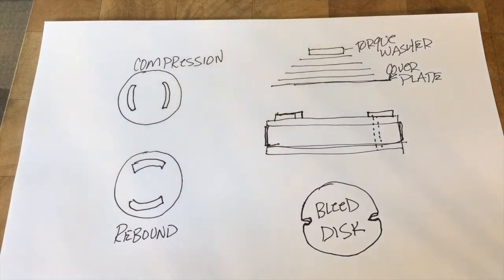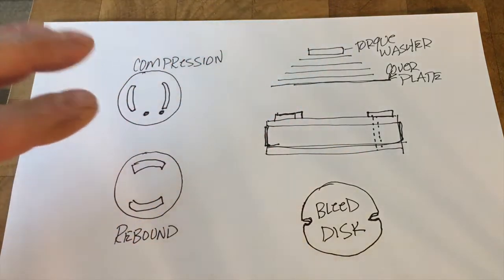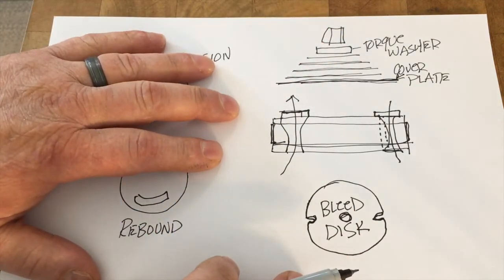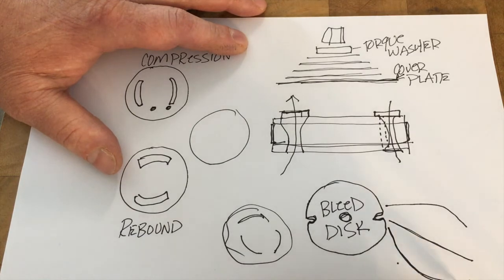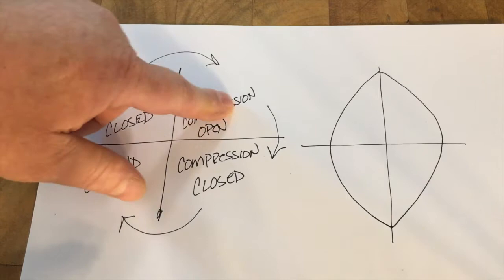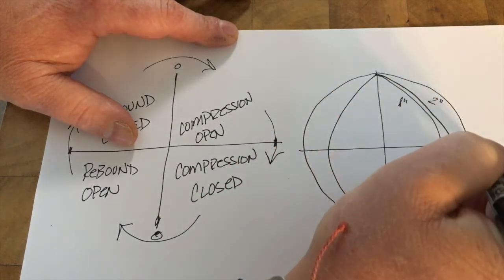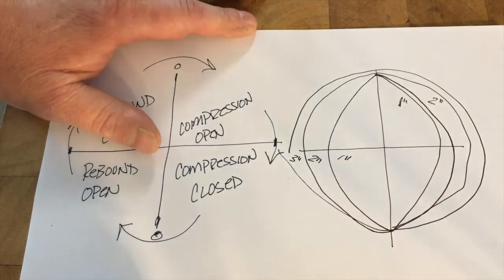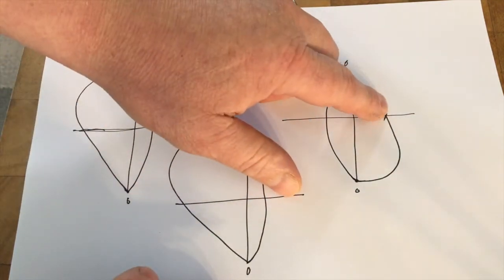Racing Shocks; How to Read Shock Dyno Graphs, Transmissibility, Hysteresis, Shock Pistons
Let's talk more about racing shocks. In my last video, I gave a brief overview of some shock basics. This video is a continuation of where we left off on all about racing shocks, how to read shock dyno graphs, the theory of hysteresis and transmissibility, and a little about shock piston design and some shock piston components.
This does cover information that will apply to almost any type of racing shocks but is pointed more toward the dirt late model and dirt modified markets.